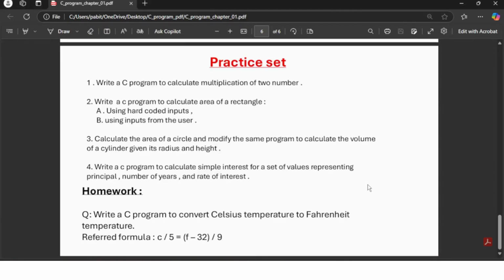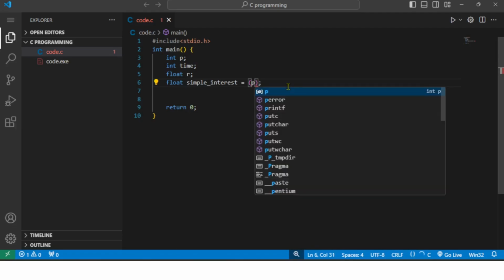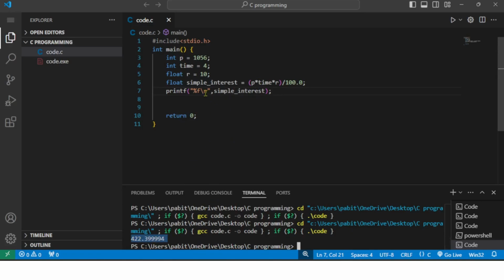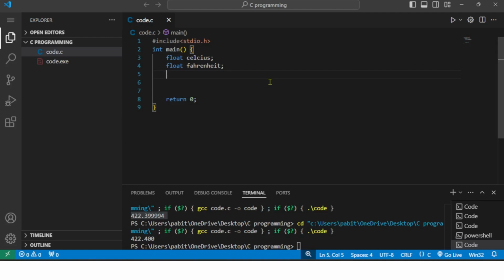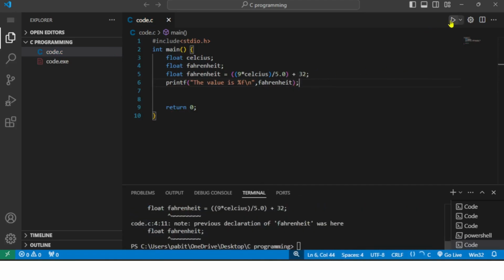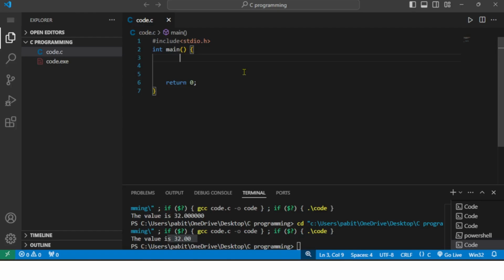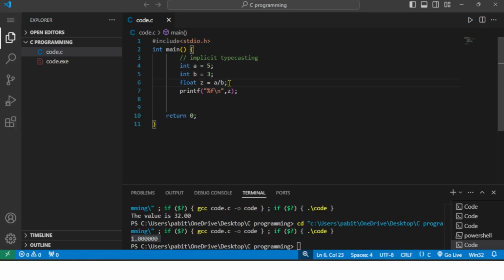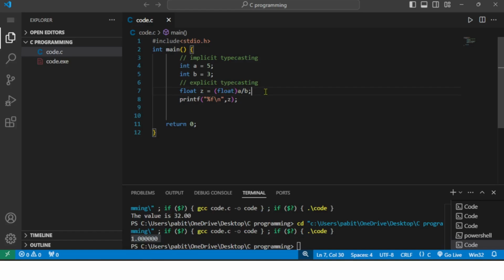TypeCasting🔥 | C Programing🚀🚀 | Notes in the description❤ | CodeX_jitu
TypeCasting🔥 | C Programing🚀🚀 | CodeX_jitu